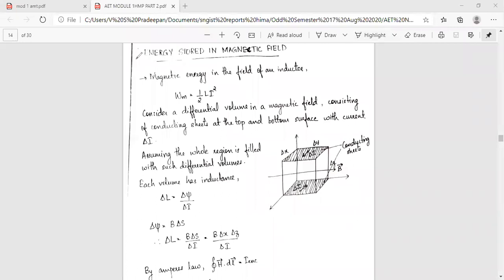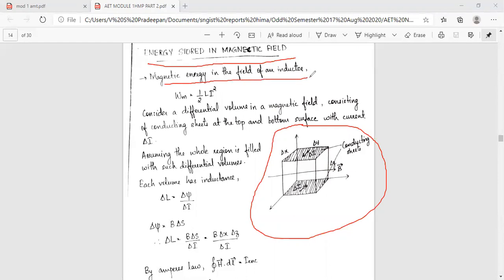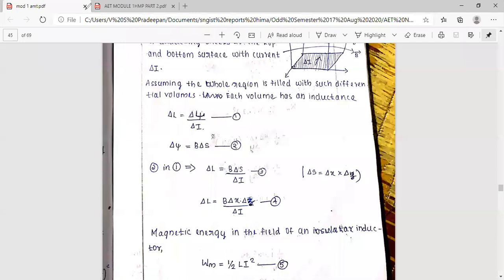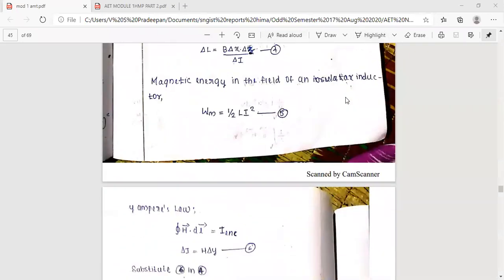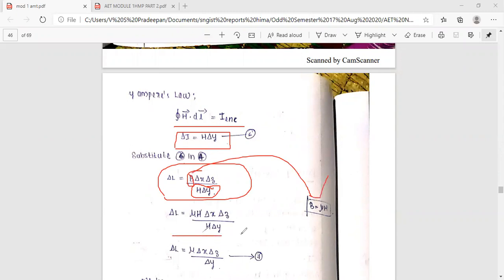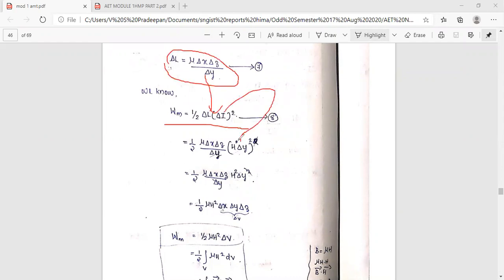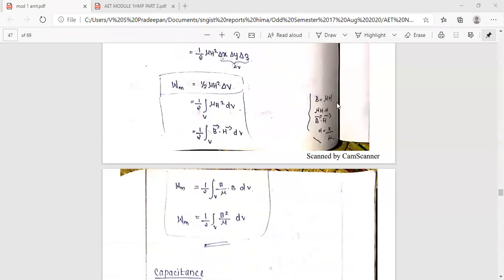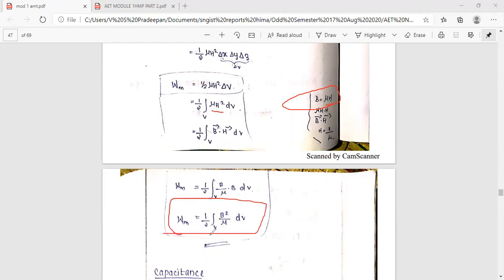Applied Electromagnetic Theory KTU : EC 303 Module 1 for 16/09/2020 Part 3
I.M.P Topic : Derivation of Energy stored in Magnetic field.